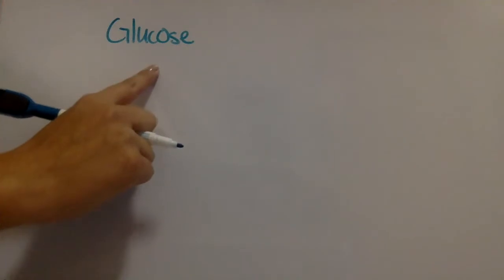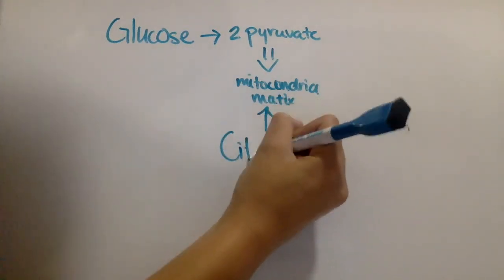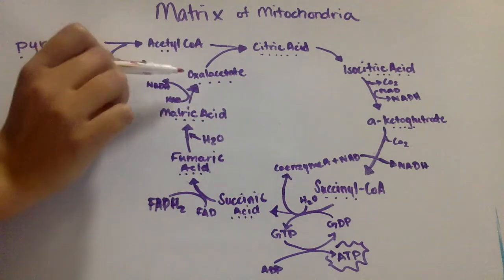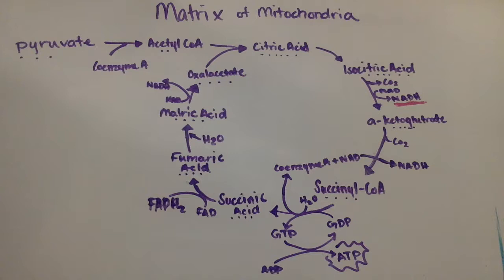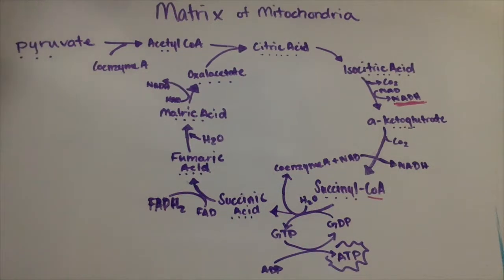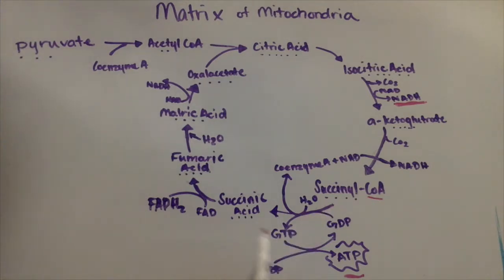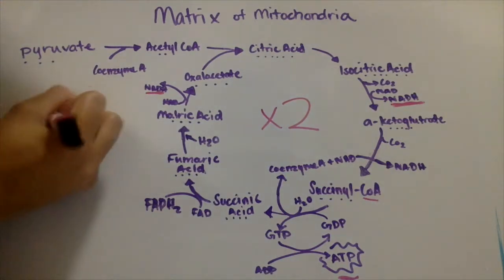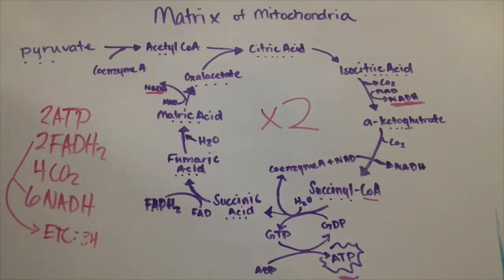Citric Acid Break Down- A&P 201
This video is about bio project